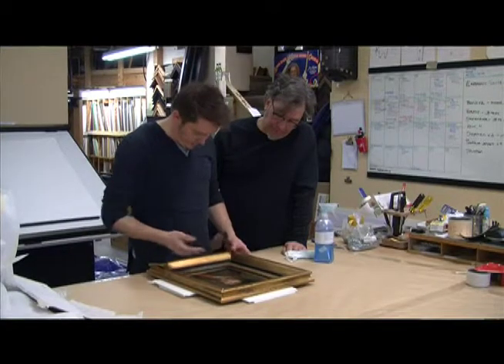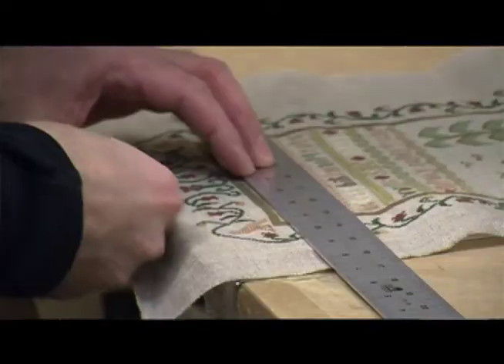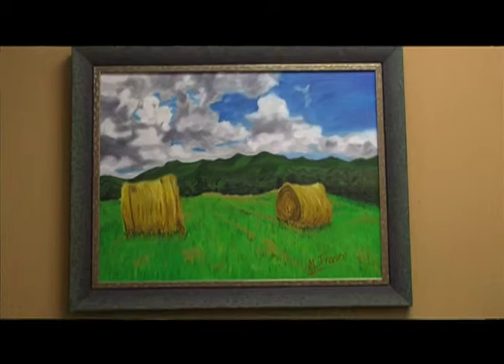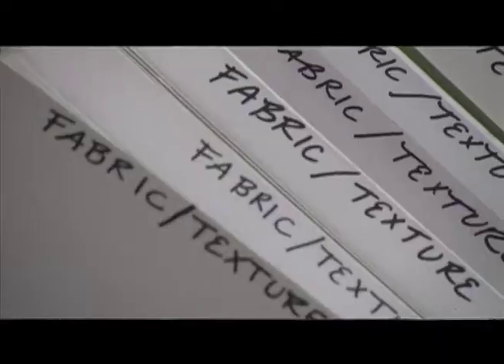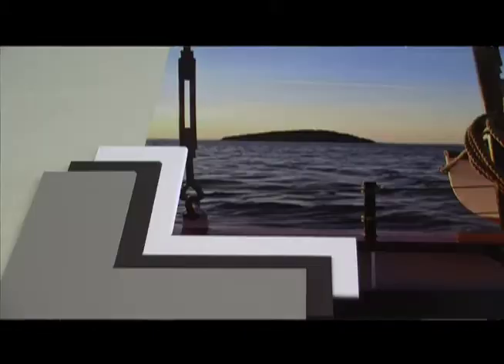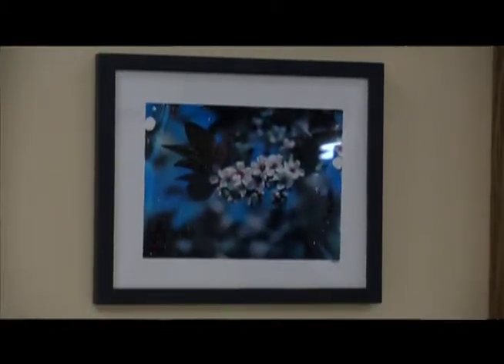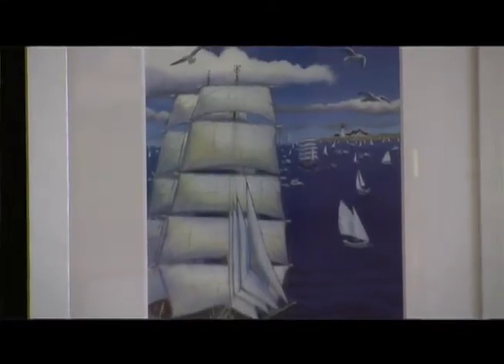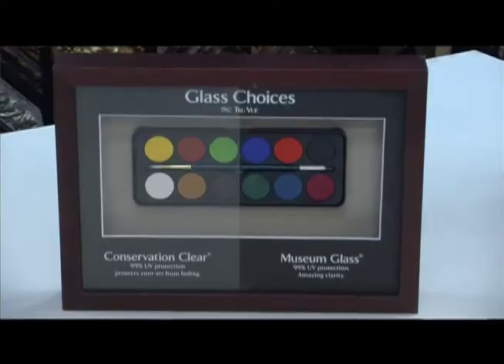Casco Bay Frames 1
Tony Cox, owner of Casco Bay Frames and Gallery, describes the process they go through to preserve and display their customers' art.